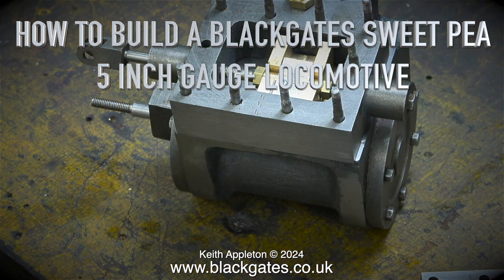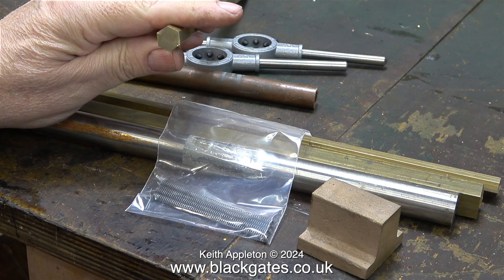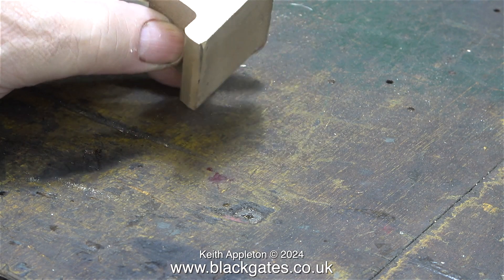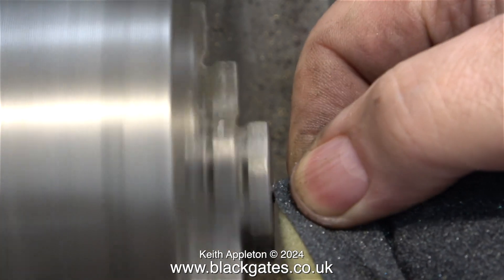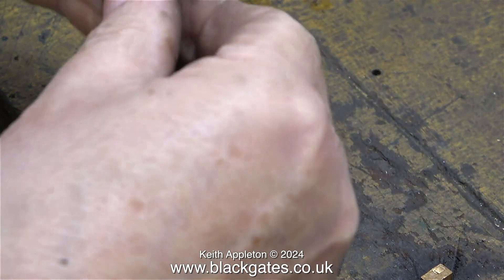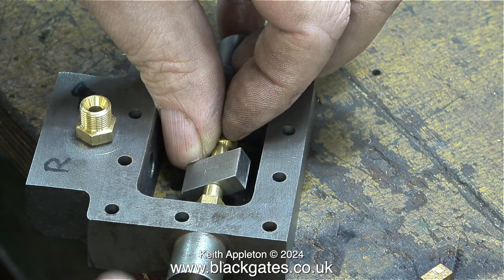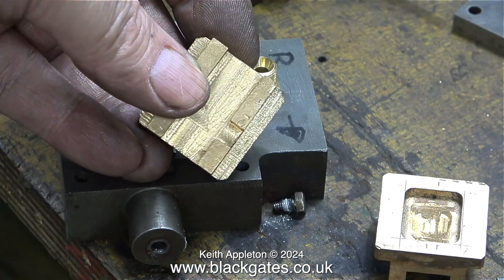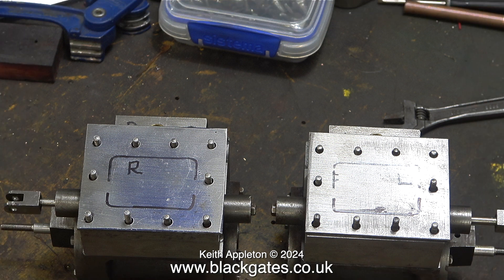BLACKGATES SWEET PEA LOCOMOTIVE BUILD - PART #18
Blackgates Sweet Pea Locomotive Build - Part #18. The Slide Valves are not a good fit in the Steam Chest. This problem needs rectifying before I can proceed any further. There is I think more than one reason why the Valves will not travel the full length of the Port Face.